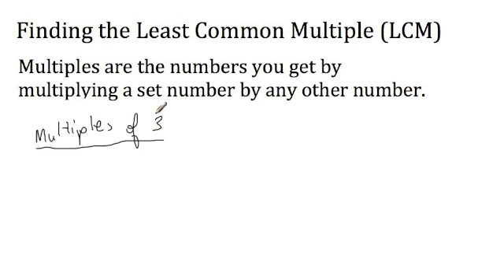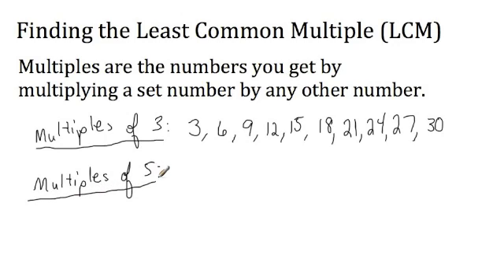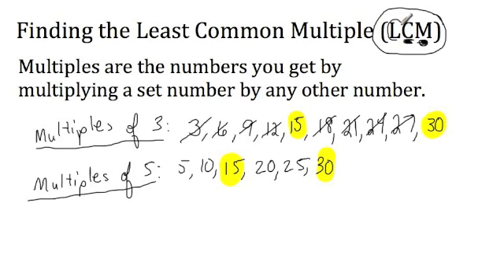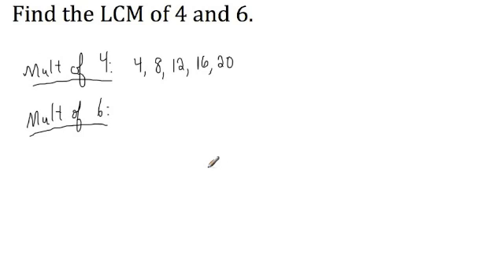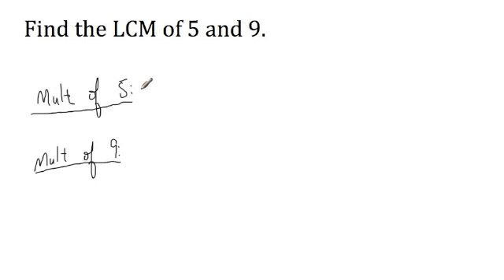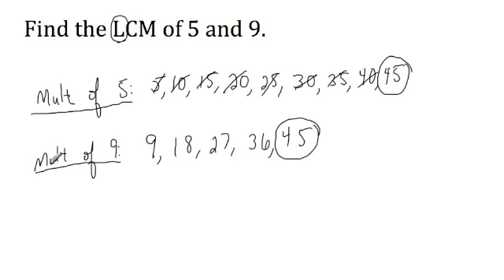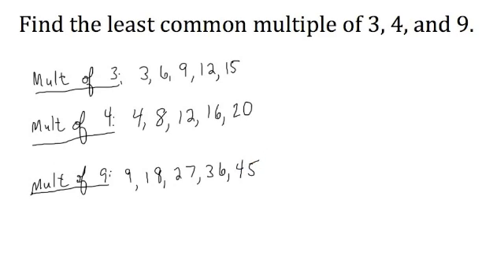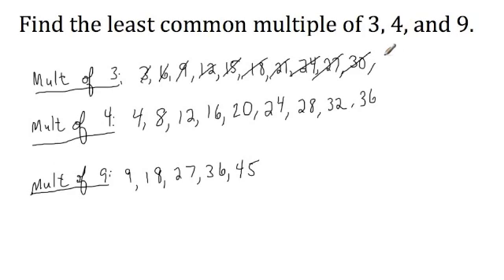Finding the Least Common Multiple (LCM)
This video demonstrates how to find the Least Common Multiple of two or three numbers.